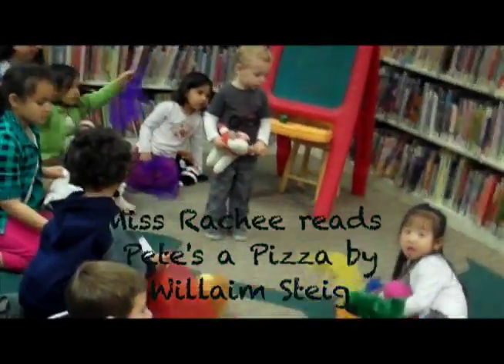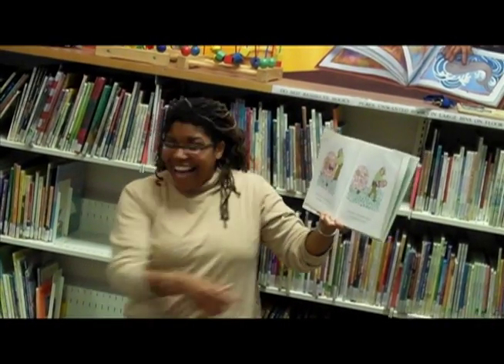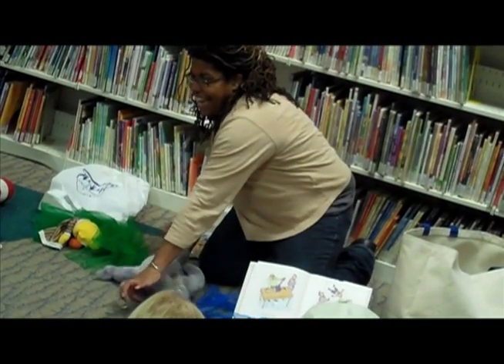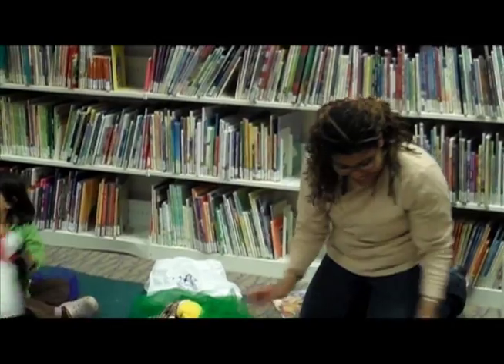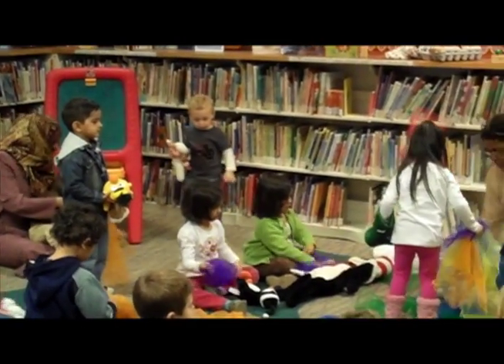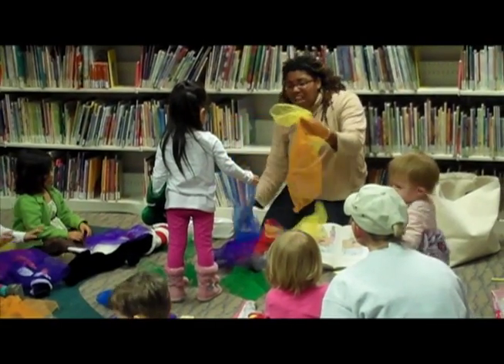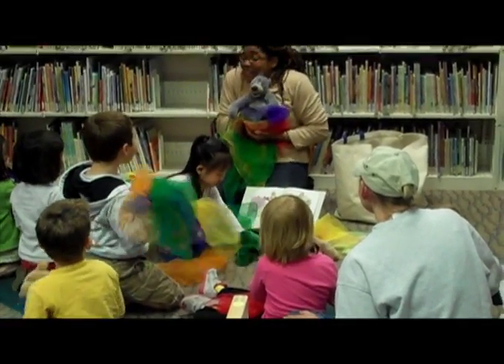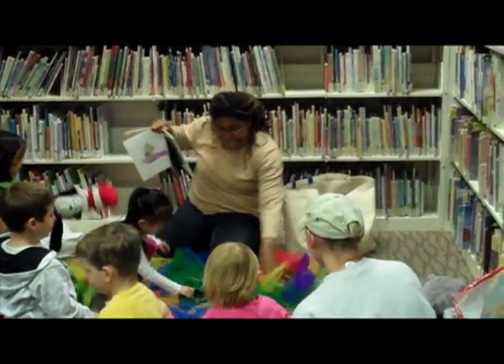Pete's a pizza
Miss Rachee reads Pete's a pizza by WIlliam Steig and in the process illustrates the fine art of reading a picture book. Here she grabs children's imagination by including tactical activities using representative objects. Original Garage Band music by me.